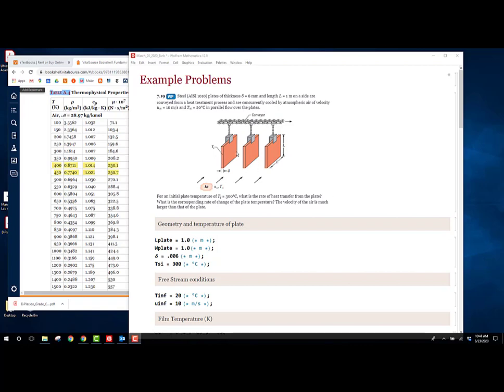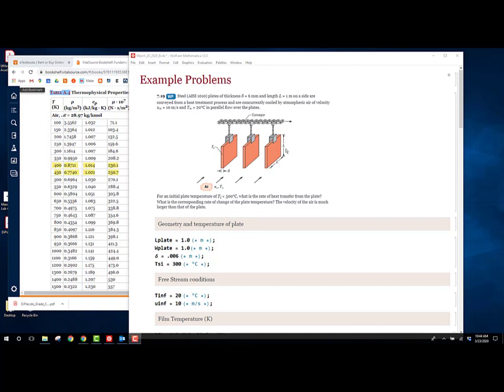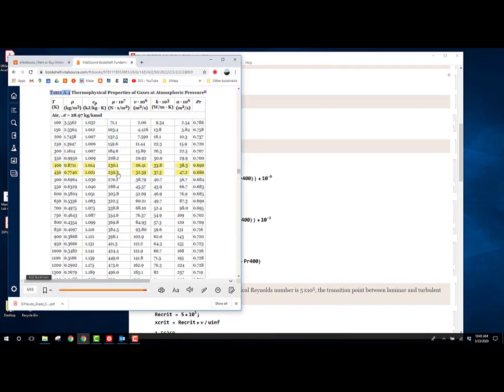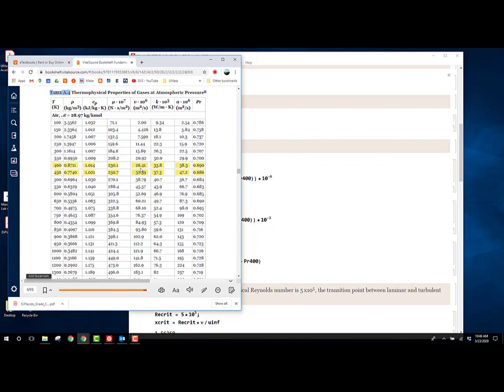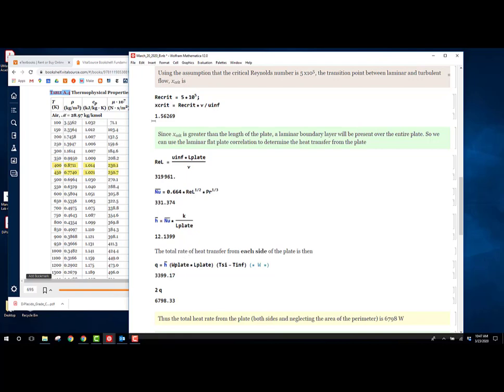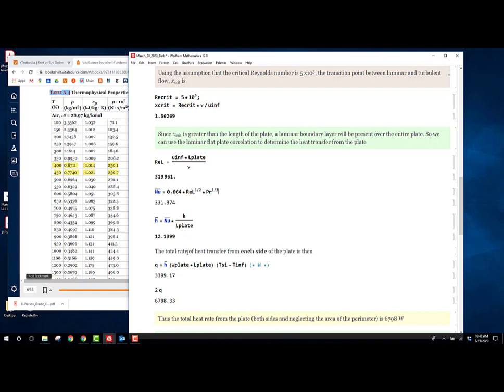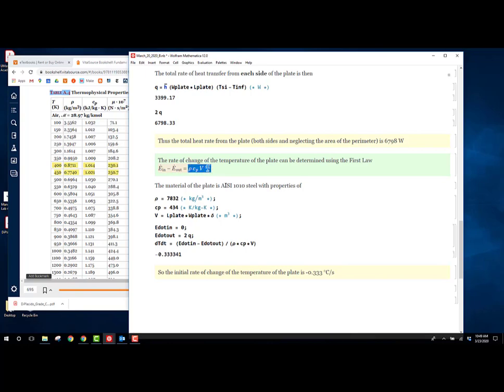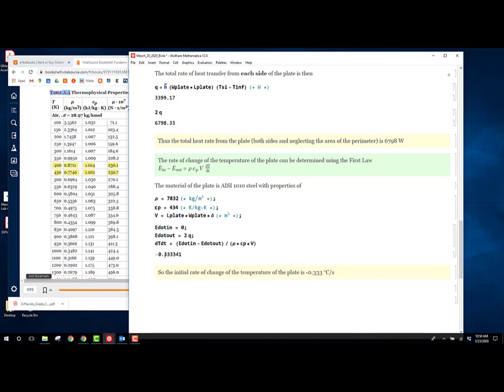External Convection - Part 4